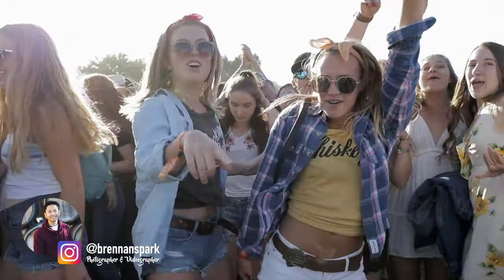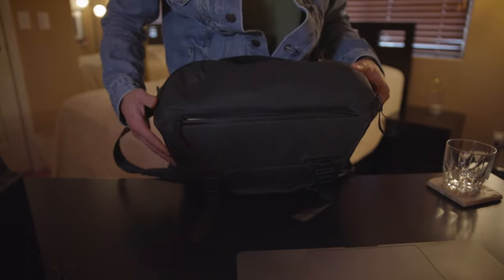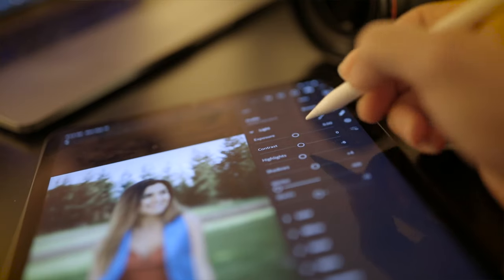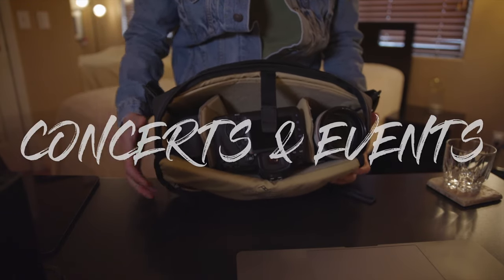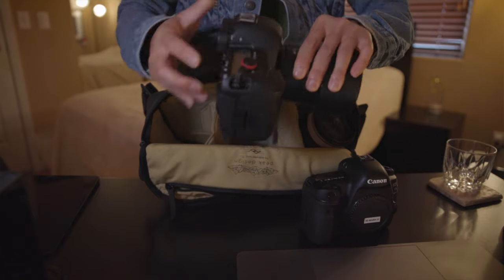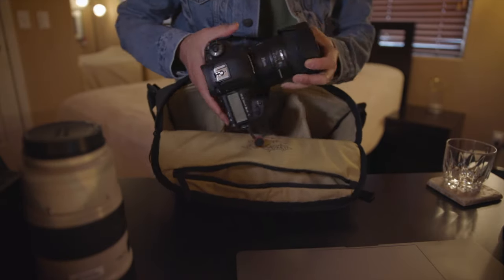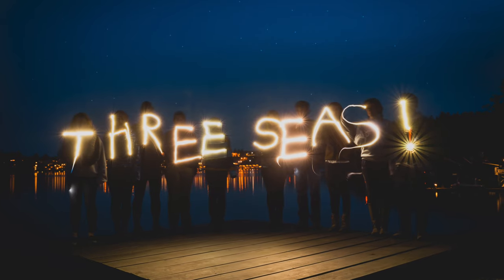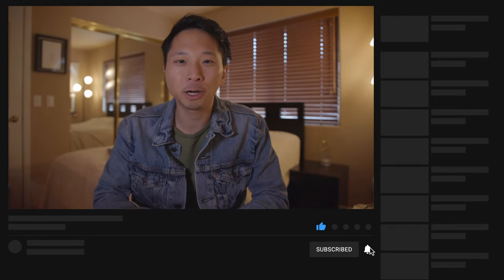What's in my Camera Bag? | Peak Design Everyday Sling Review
My favorite camera bag is the Everyday Sling (10L) by Peak Design. It holds everything I need for events/concerts, portraits/weddings, or travel photography & videography.

Below are direct links to the items in the Everyday Sling in order of appearance.
Peak Design Everyday Sling
Favorite Lens wipes
Favorite pens
iPad Pro
Apple Pencil
Card Reader
Compact Flash Card
USB C Adapter
Camera Bodies
Wide Angle Lens
Zoom Lens
Favorite Portrait Lens
PHOTO & VIDEO GEAR
Camera Bodies
Mirrorless Body
Favorite Portrait Lens
Wide Angle Lens
Alternative Portrait Lens
Zoom Lens
Multi-purpose Lens
Extra battery

BRENNAN'S FAVORITE THINGS
Camera bag
TOGO Lens wipes
Pelican case
SSD Portable Hard Drive
Card Reader
On camera mic
Portable microphone
Lav Wireless Mic
Portable LED light
Portable Tripod
Field Monitor
SD card case
iPad Pro
Apple Pencil

COMPUTER, SOFTWARE & ACCESSORIES
Final Cut Pro X
Adobe Photoshop and Lightroom Classic
Storage 10TB